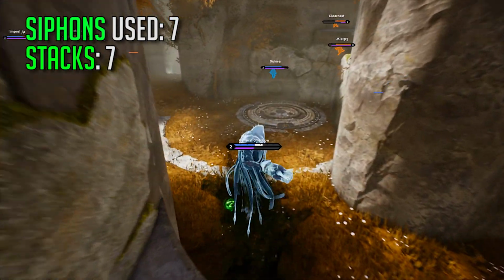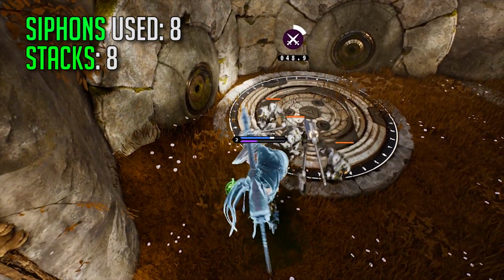12/12 STACKS - Sevarog's Jungle Guide - Paragon [Open Beta]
The hardest opening Jungle clear? Sevarog. Here's how to get the perfect 12/12 stacks every time! IT'S EASY!

→ Any Art will be listed here, but only official Paragon stuff was used this time!